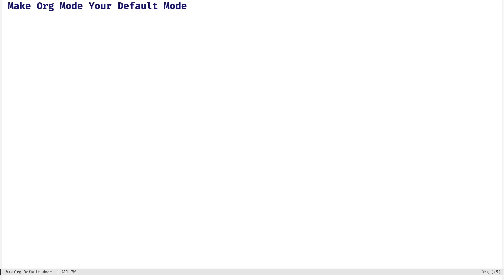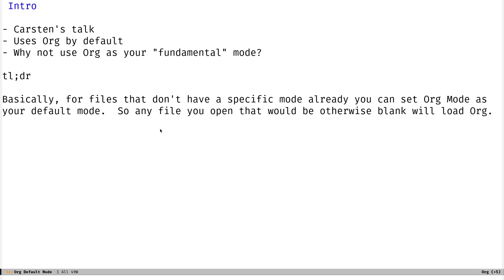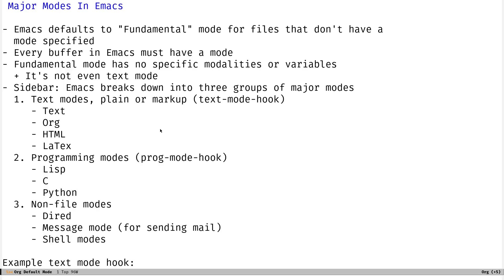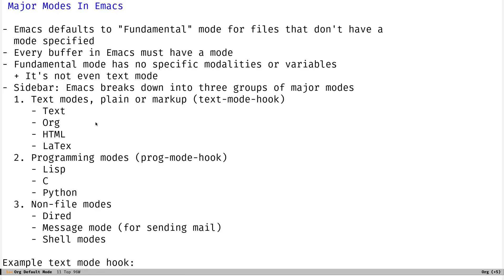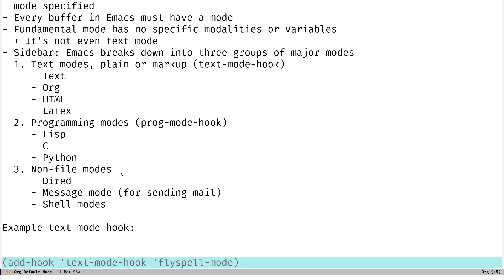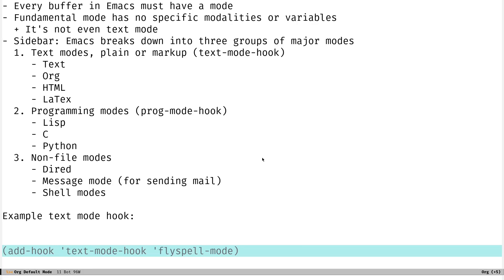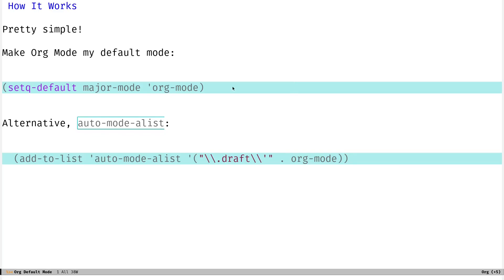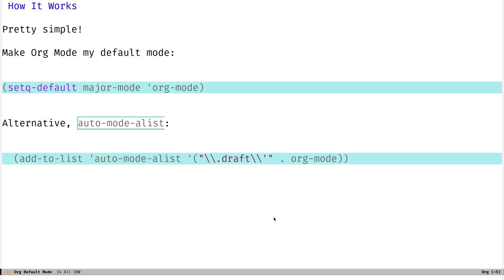Emacs | Make Org Your Default Mode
Yes, it's true.  You can make Org mode your default mode in Emacs.  What?!  No more messing around with Fundamental mode. You can jump right into Org, no sweat.  Give it a try today.  I'll show you how.

🌊My website is hosted at Digital Ocean, click this link to get $200 toward your own project: